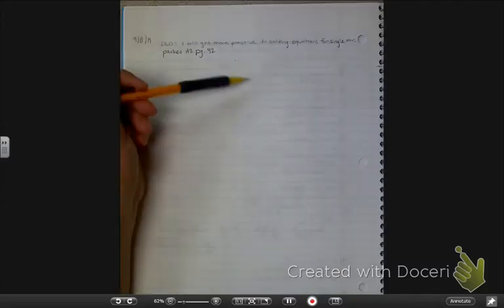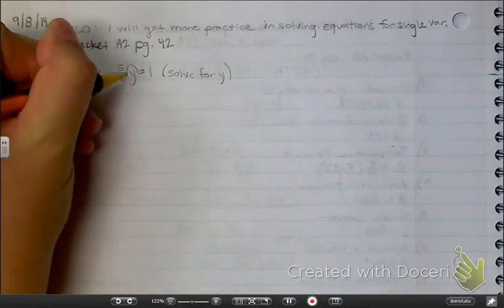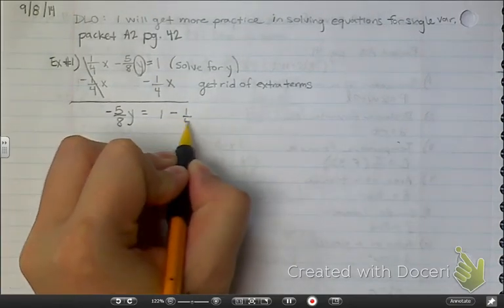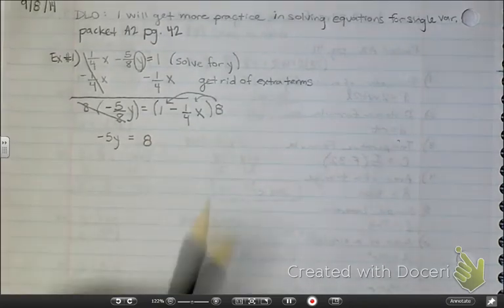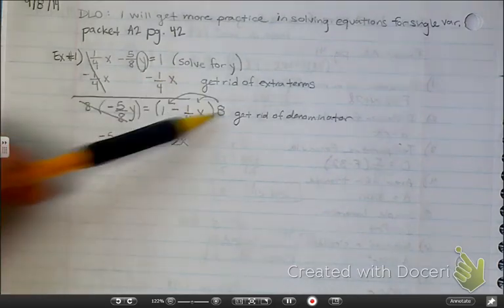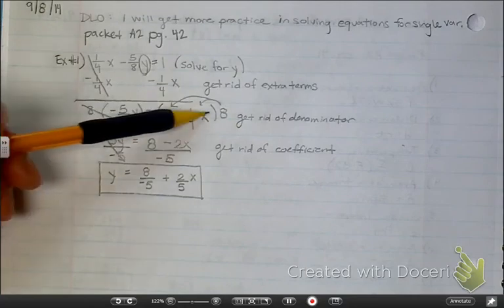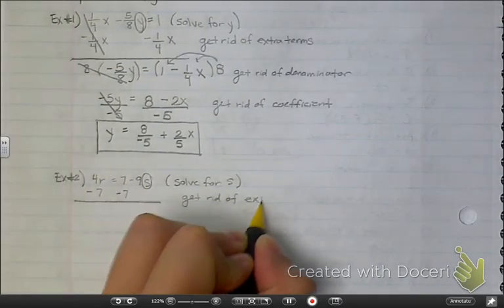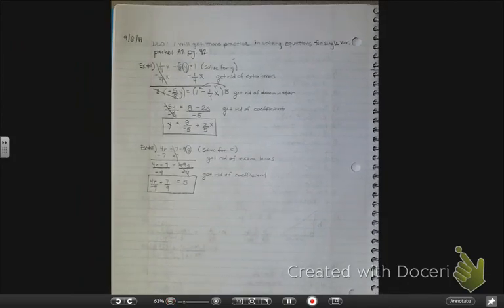9.8.14 I will get more practice solving equations for single variables